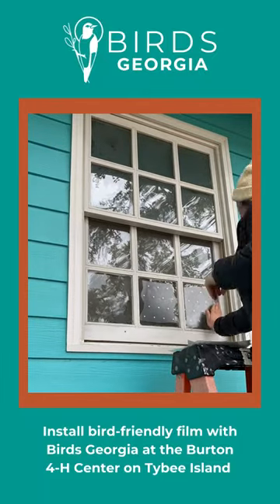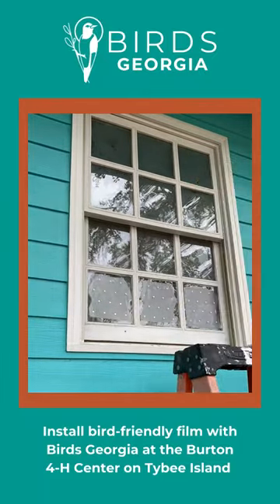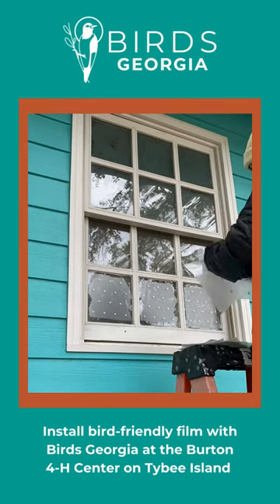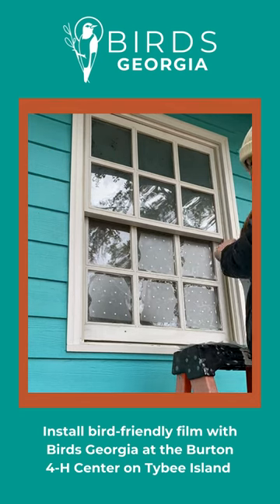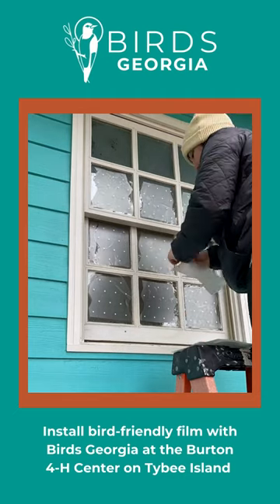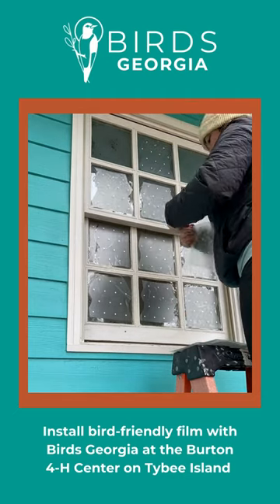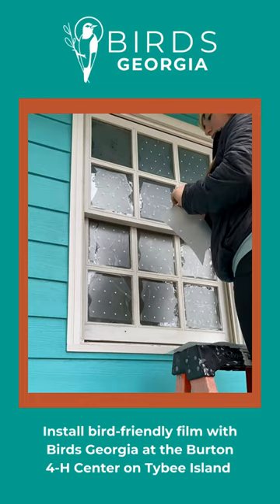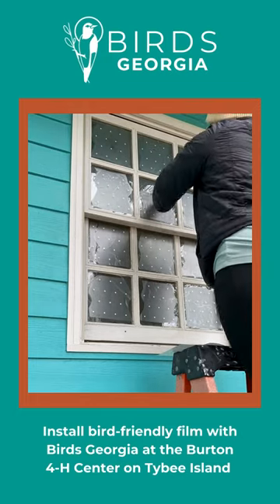Bird Friendly Film Installation by Birds Georgia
Birds Georgia's Coastal Conservation Coordinator, Sarah Tolve, recently worked with the Burton 4-H Center on Tybee Island to install some Feather Friendly decals on a building and buses.  Sarah put together this short video showing the film being installed. Additional installations are planned for the coming weeks.